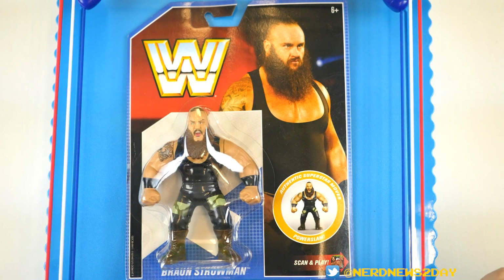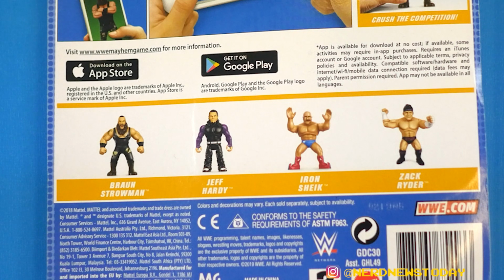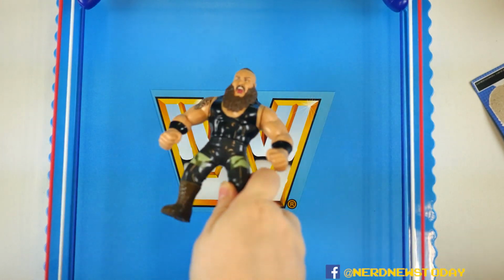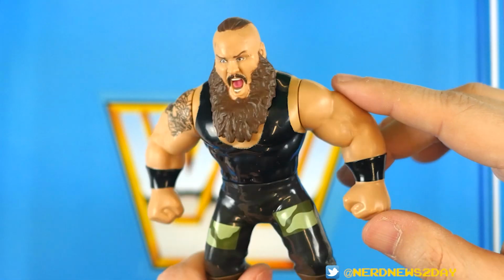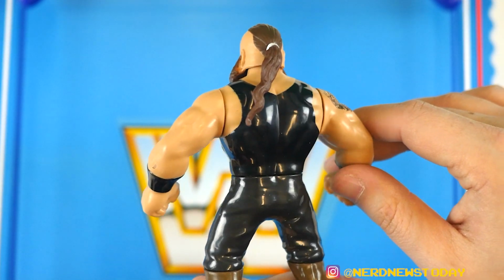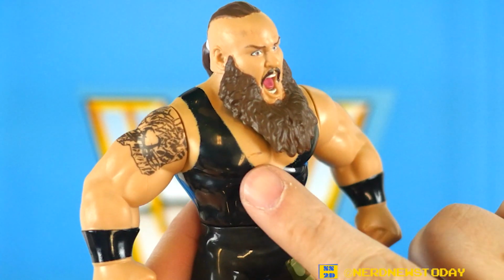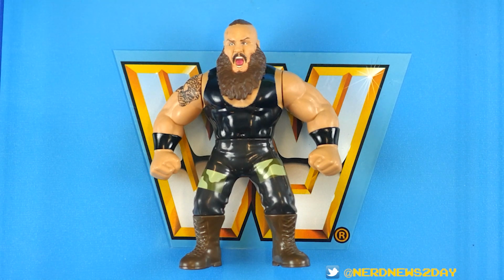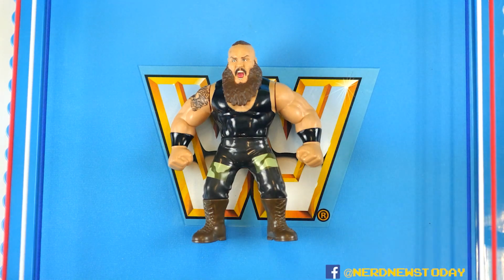Braun Strowman WWE Retro Series 8 - Action Figure Review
It's time to get these hands and check out Braun Strowman from Mattel's WWE Retro Figures Series 8. This retro figure includes his powerslam action feature, and was en route to being one of my favorite figures from the line. That quickly got derailed due to some quality control issues. Check out the video to see what I am talking about.

If you want to purchase this Retro figure of Braun, use this

If you want the Retro Ring you see in this review, use this